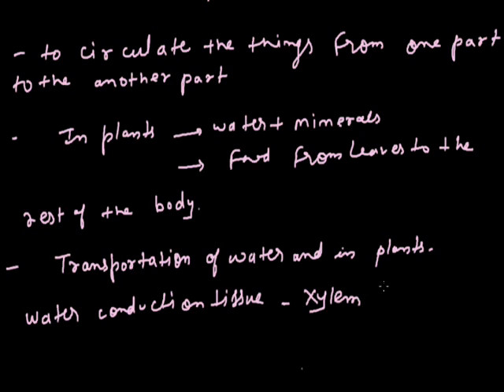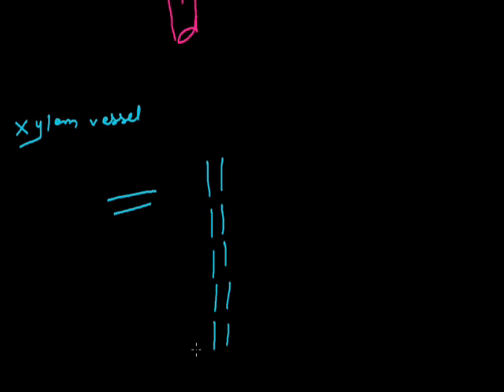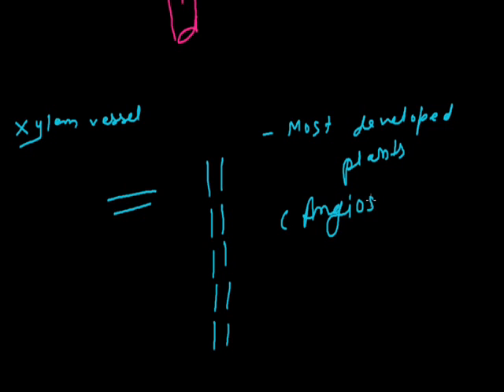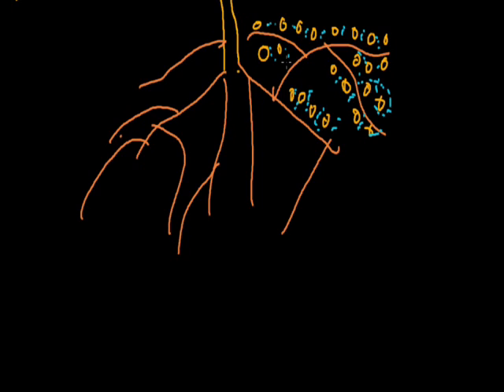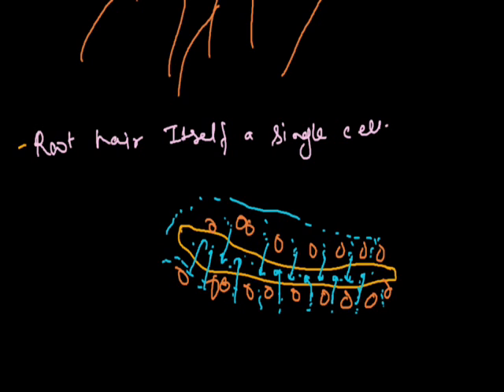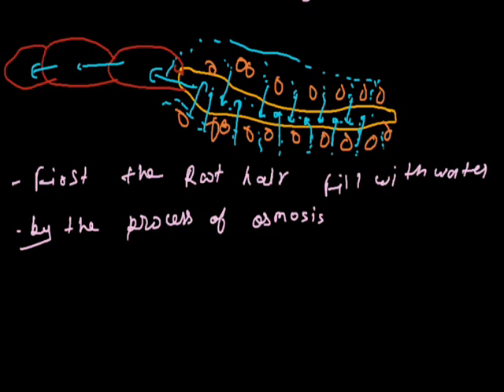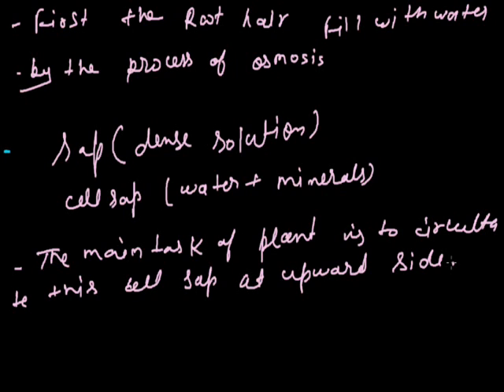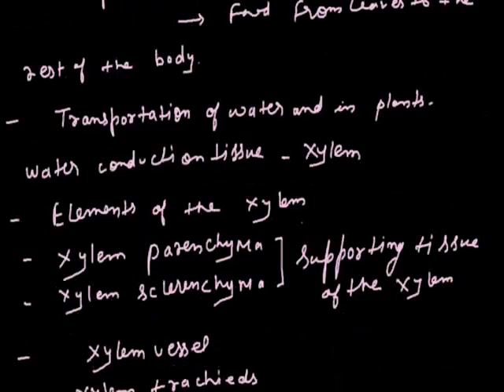Transportation001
Transportation in plants grade x